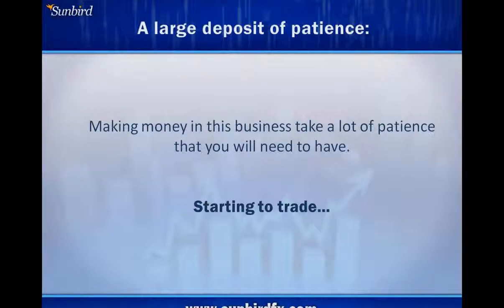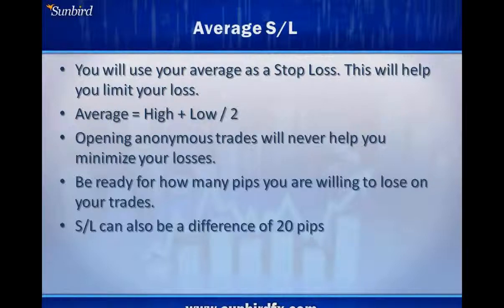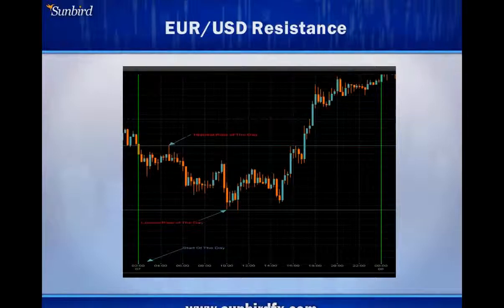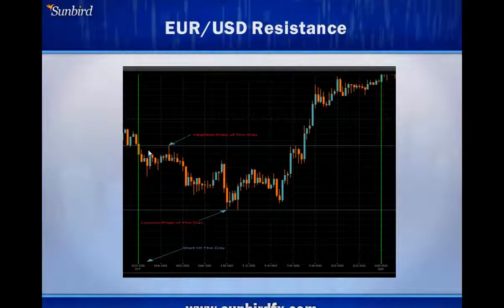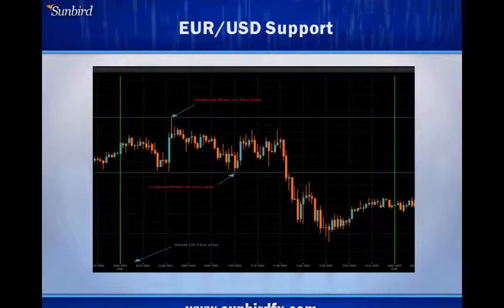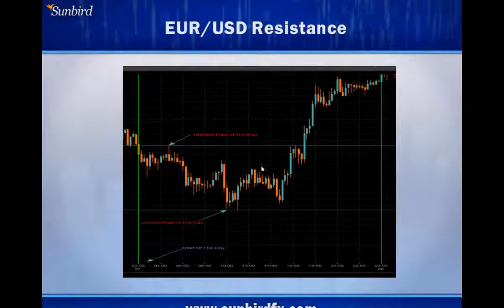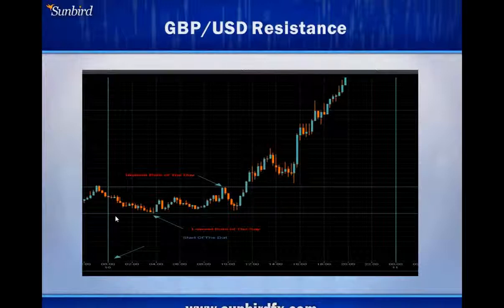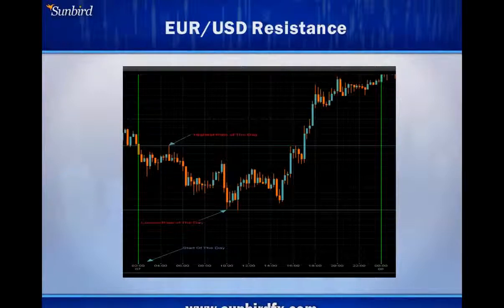MARKET MADNESS 2 Support & Resistance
In this webinar you will learn how to use the program.
We'll start by knowing how to create a Trading Plan that will help up move forward on profitable trades.

Our first Subject will be Support & Resistance.